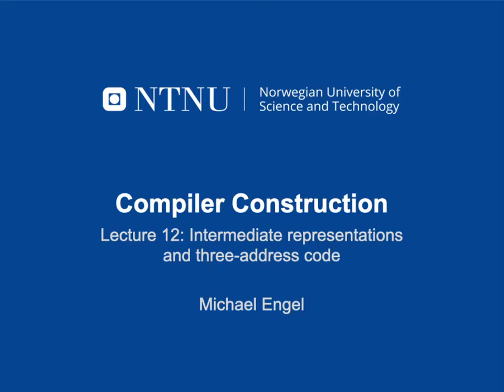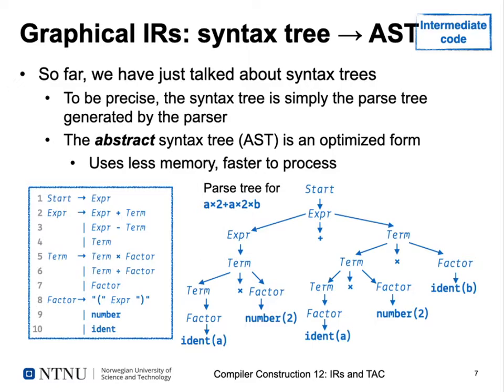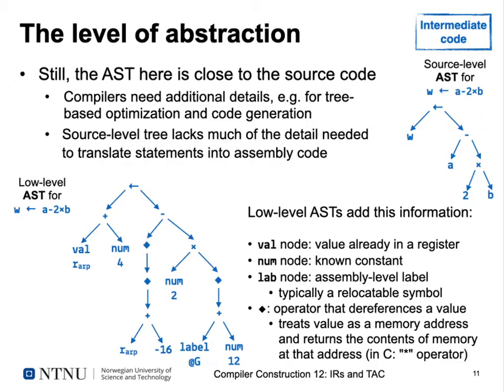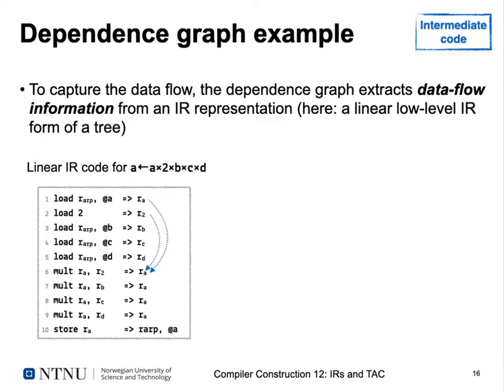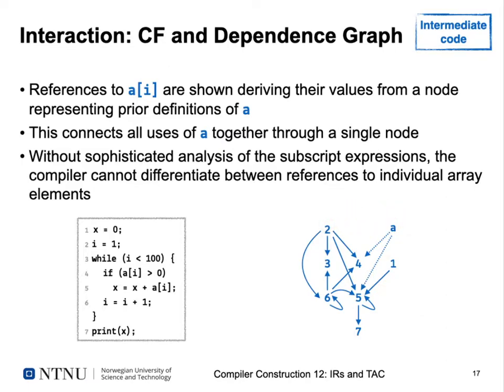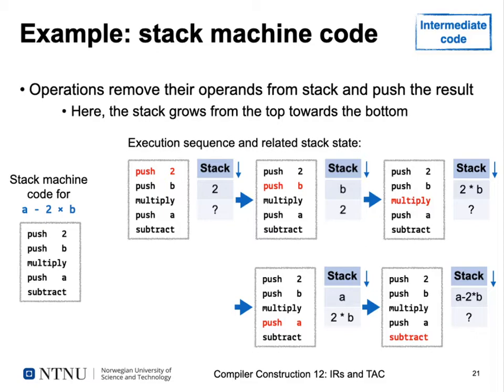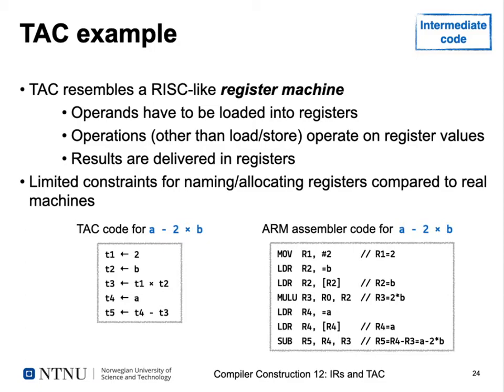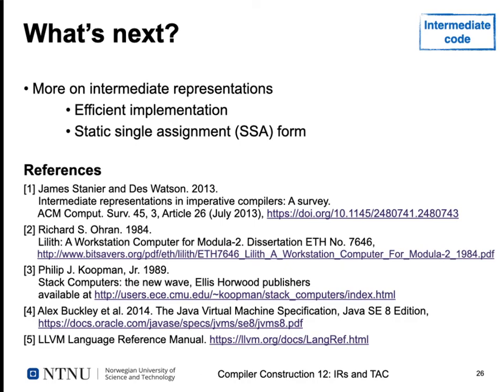Compiler construction lecture 12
Intermediate representations